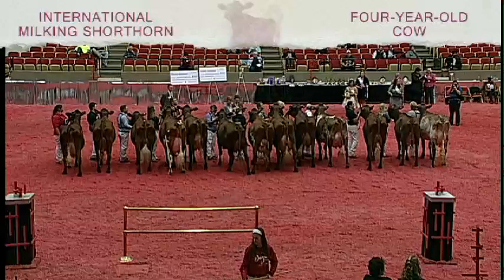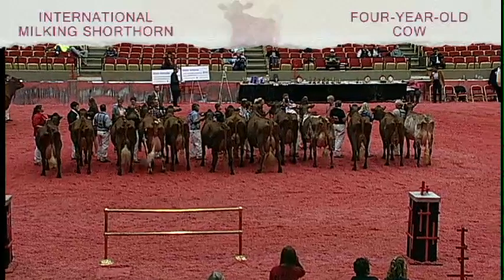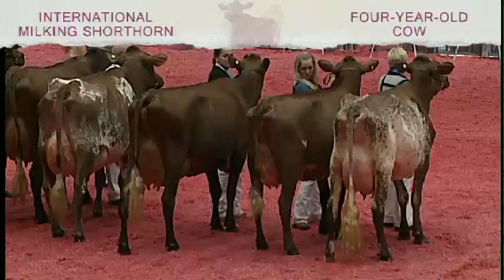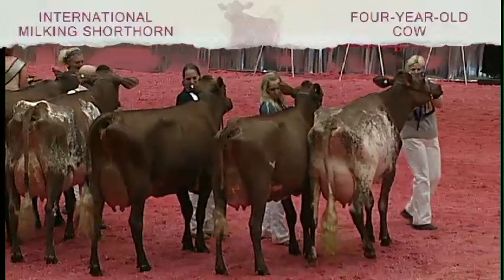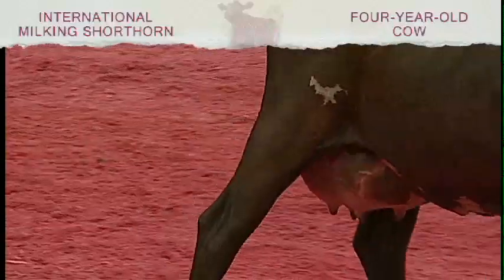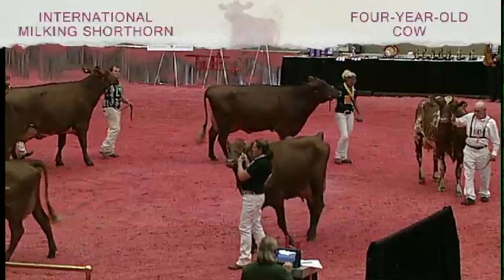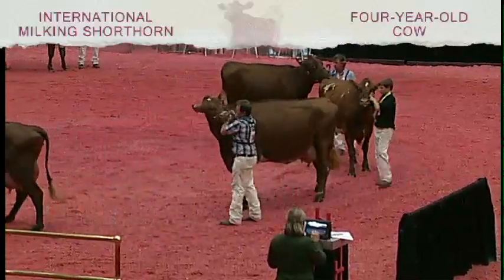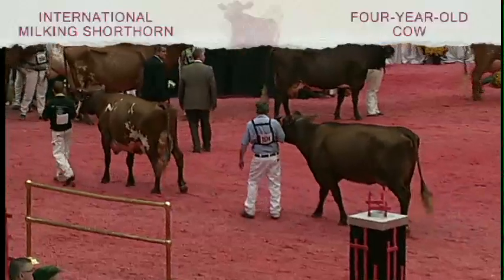International Milking Shorthorn Show - Four-Year-Old Cow